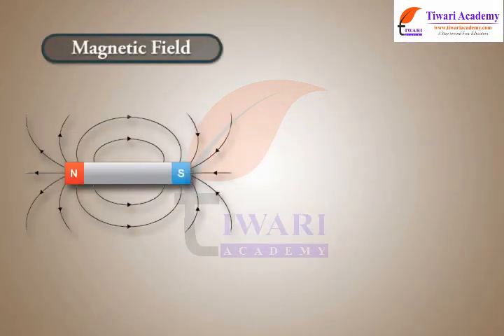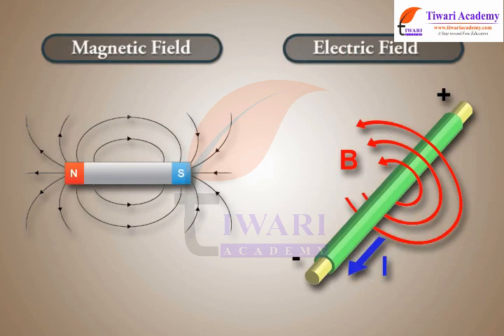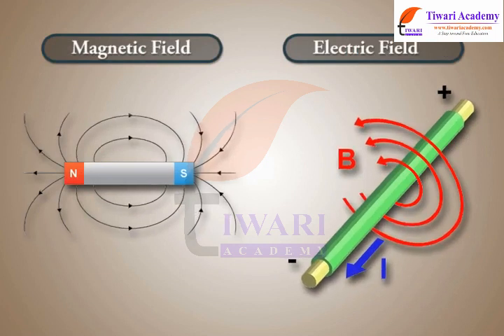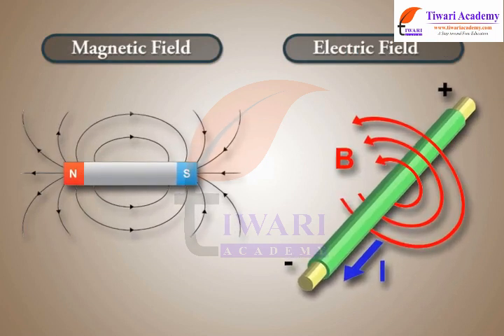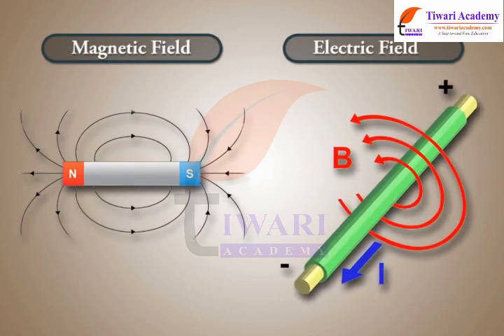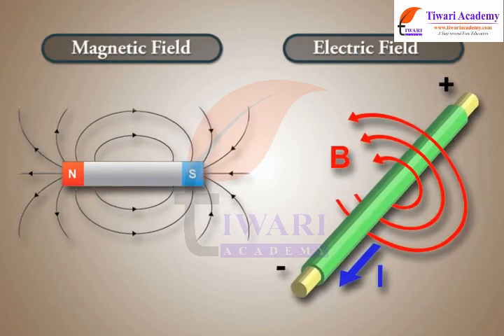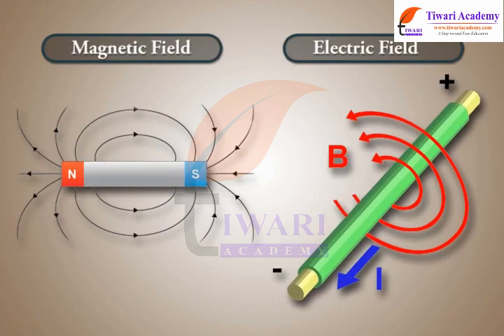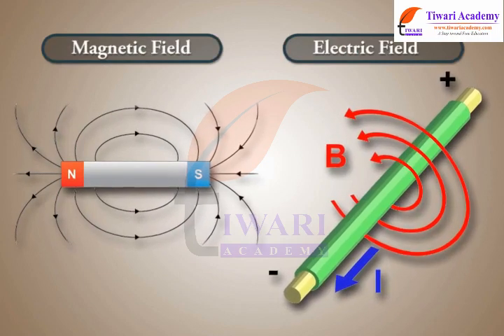Class 10 Science Chapter 13 Magnetic Effect of Electric Current - Magnetic Field Lines.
Class 10 Science Chapter 13 Magnetic Effect of Electric Current - Magnetic Field and Magnetic Field Lines. and download study material and solutions.